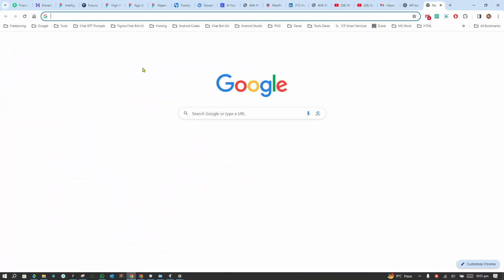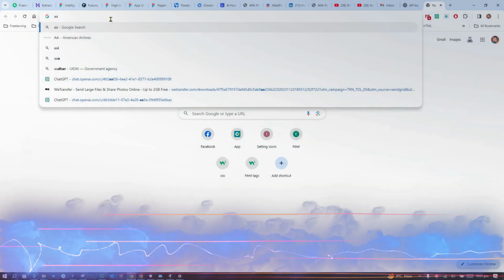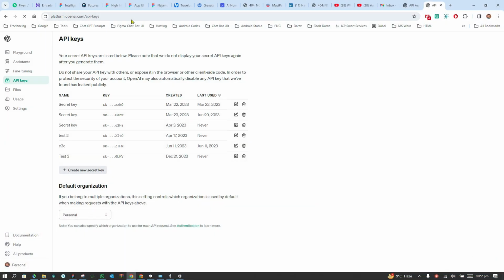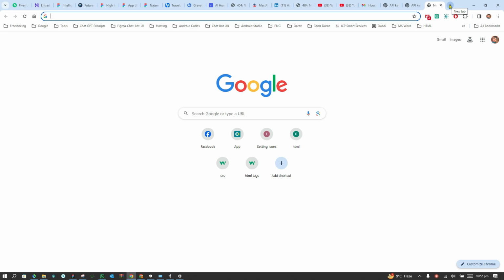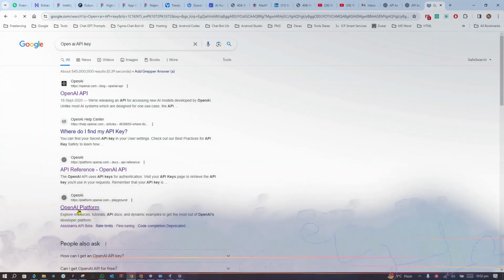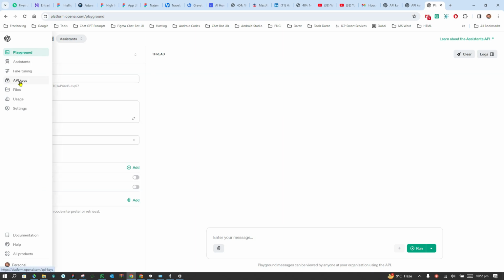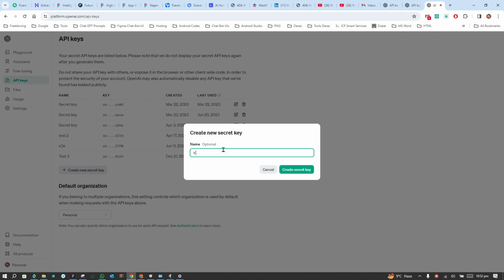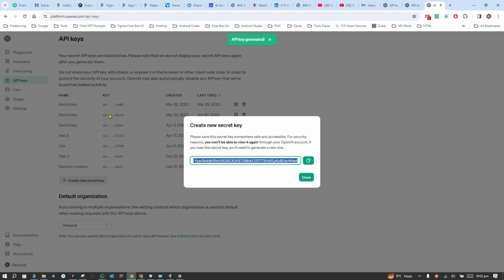Step-by-Step Guide to Obtain Your API Key | Get gpt-4 api key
Are you eager to harness the capabilities of the ChatGPT API but unsure how to get started? Look no further! In this comprehensive tutorial, we walk you through the process of obtaining your ChatGPT API key in easy-to-follow steps. Whether you're a developer, researcher, or tech enthusiast, this video will guide you through the necessary steps to access the incredible features of ChatGPT's API. Don't miss out on this opportunity to dive into the world of AI-powered conversation—watch now and get ready to unleash the potential of ChatGPT!